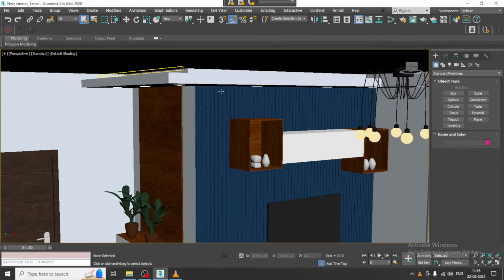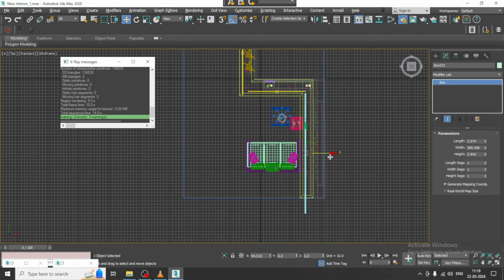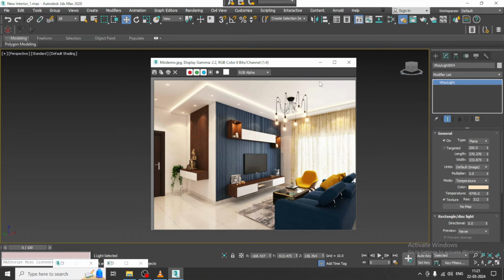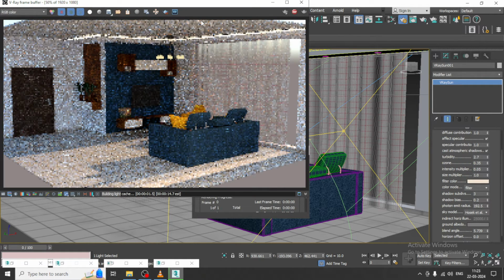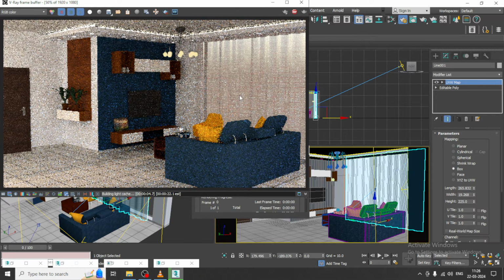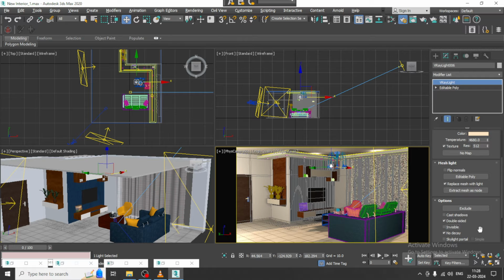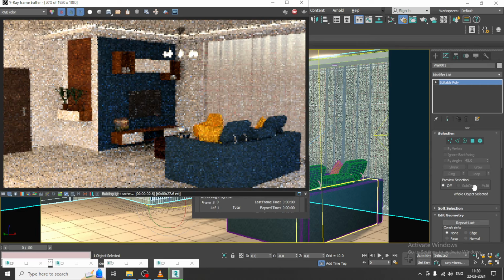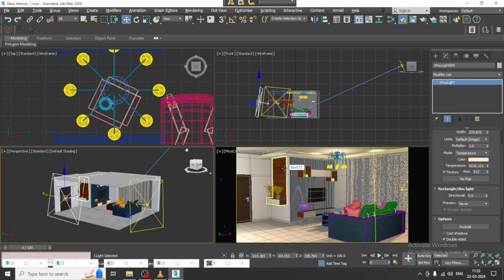Lighting in 3dsmax | How to Light an Interior (Part 9)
Lighting in 3dsmax | How to Light an Interior

In this tutorial, we'll walk through the process of creating a realistic interior model using Autodesk 3ds Max. Whether you're an aspiring architect, interior designer, or 3D artist, this tutorial will provide you with the fundamental techniques needed to bring your interior designs to life in the digital realm.